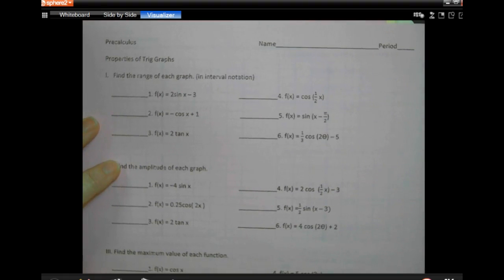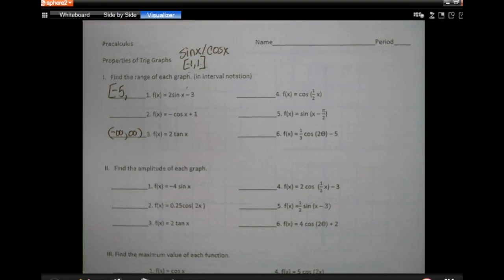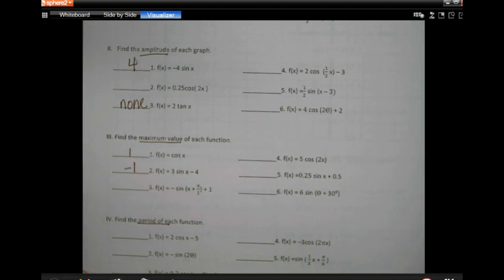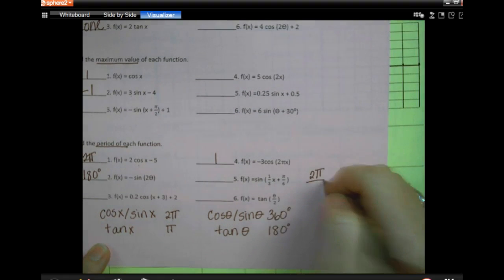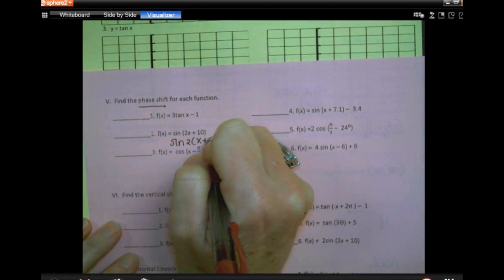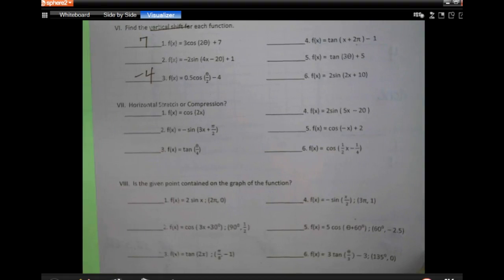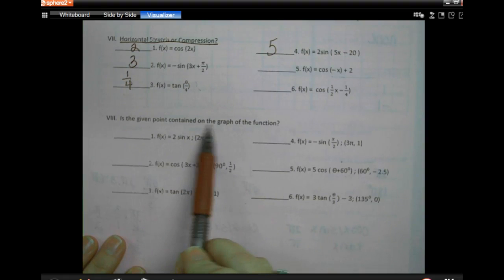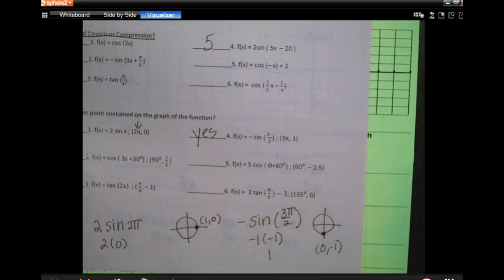Review I for Graphing Trig Functions